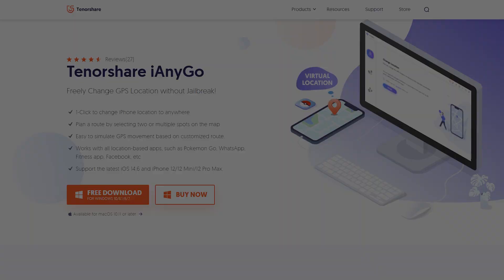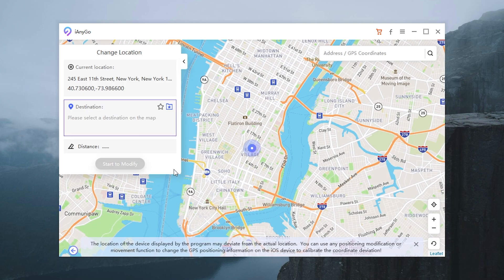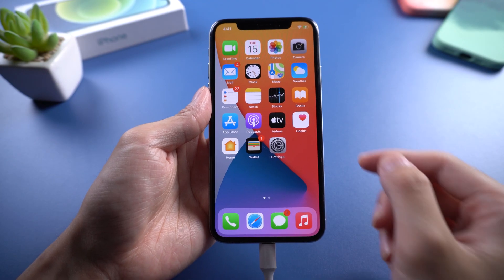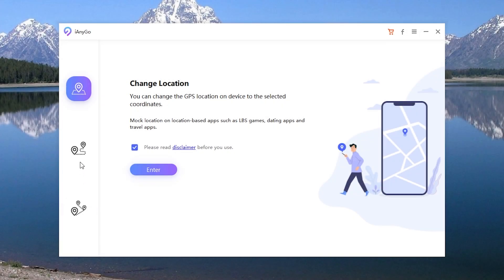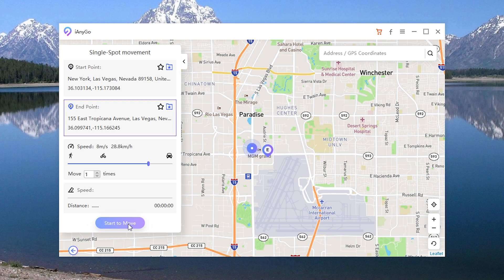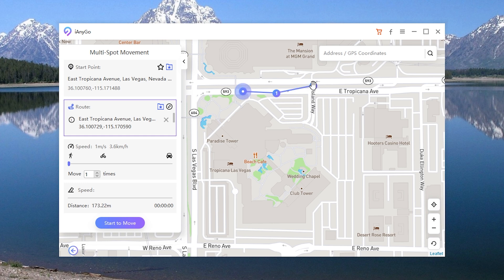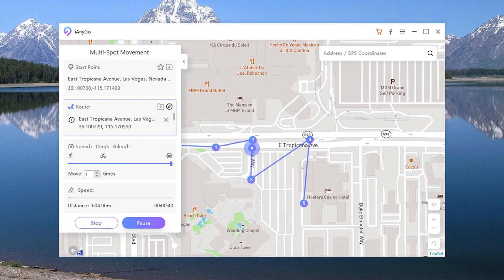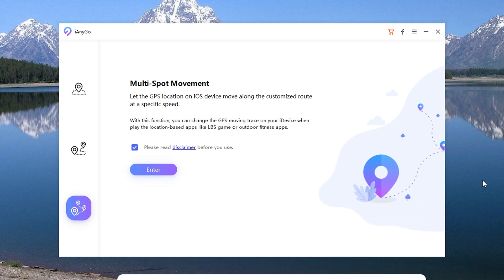How to Change Location on Tinder in One Click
Nowadays, using social app is very common, just like Tinder. But how if you want to chats with someone that he or she is in the other city even country? Today we will told you how to do it easily. Let's Get it!

TimeStamps
00:00 Inttro & Preview
00:41 Change Location
01:22 Single-Spot Movement
01:46 Multi-Spot Movement
02:18 Back to Real Location on Devices